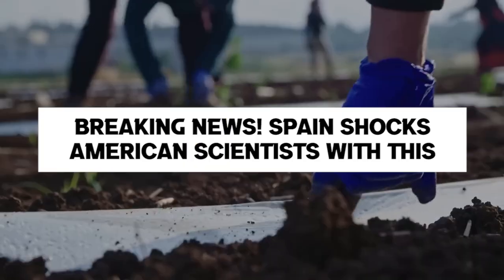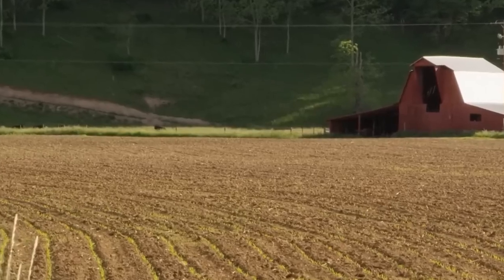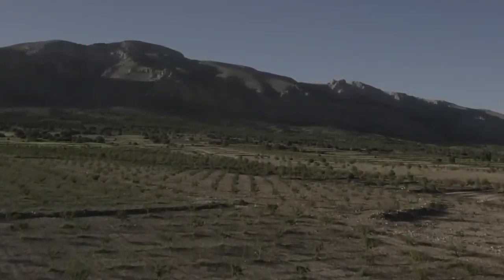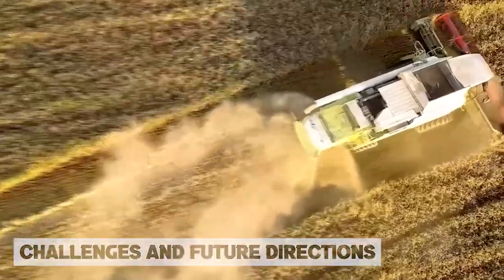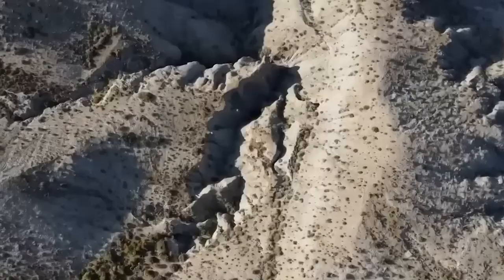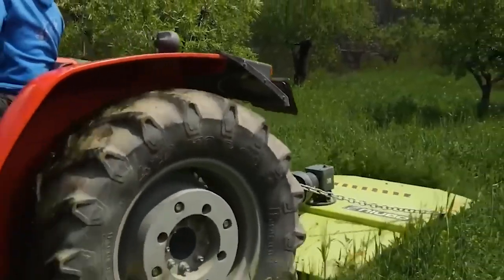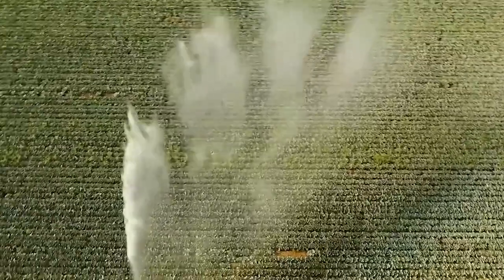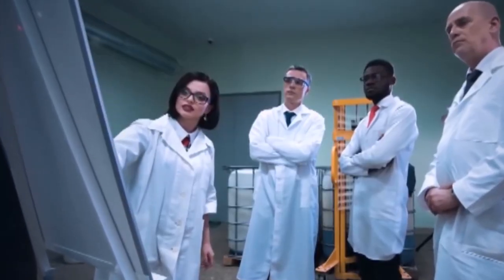Breaking News! Spain Shocks American Scientists With This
Spain has the latest developments and innovations in sustainability and environmental conservation around the world.
Today, we'll be discussing how Spain is turning its desert into green land. Spain is known for its hot and arid climate, but the country is taking ambitious steps to increase its green cover and promote sustainable development. In this video, we'll explore the initiatives undertaken by the Spanish government and the benefits they offer to the environment, society, and economy.